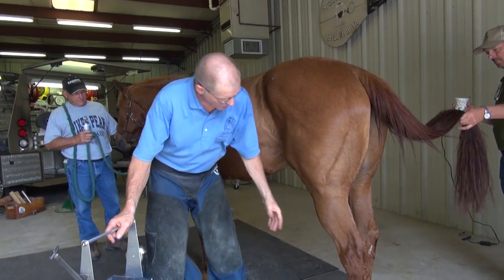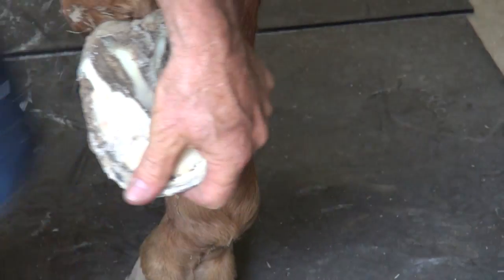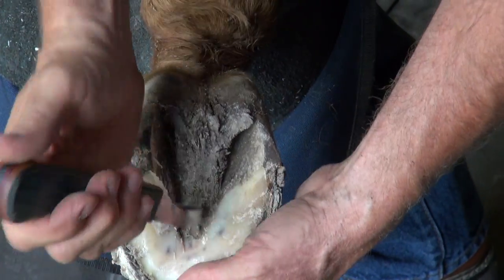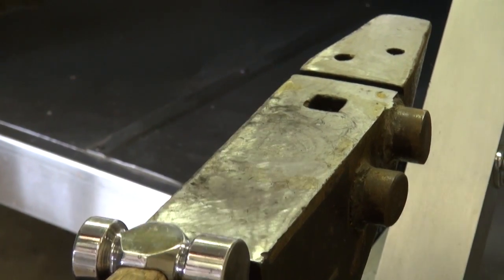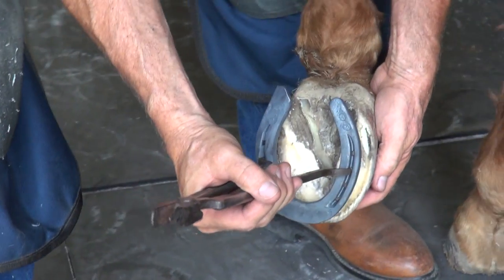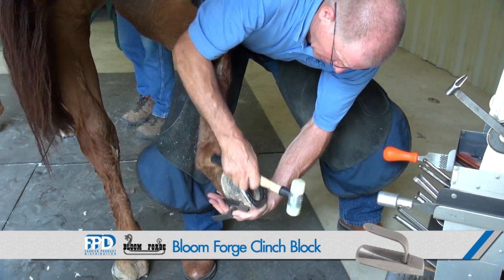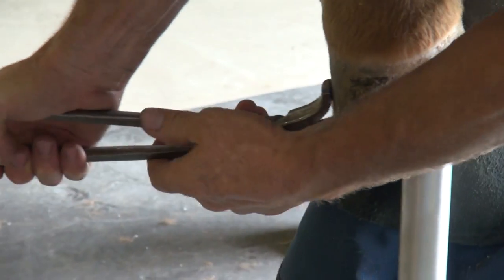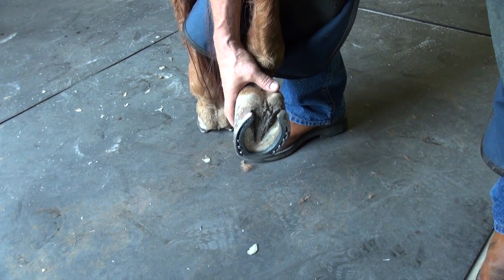FootPro Info Series- Shoeing the Hind with Kerckhaert Dura Plain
Mike Wildenstein, CJF, FWCF (hons) works through the shoeing of the hind end of this pleasure horse. He uses the Kerckhaert Dura Plain shoe, a 9mm thick shoe that has plenty of material for making necessary modifications to provide support for the hind or front limb.